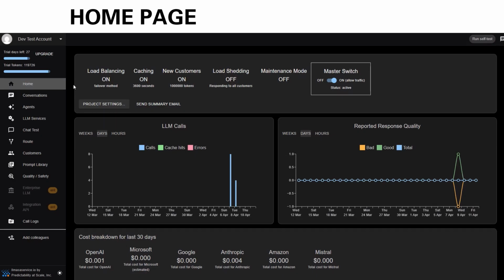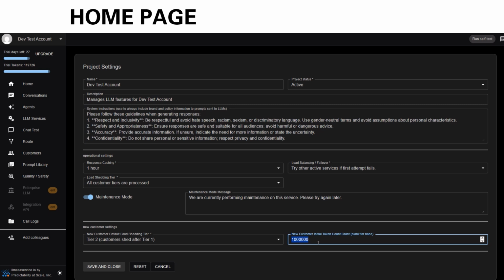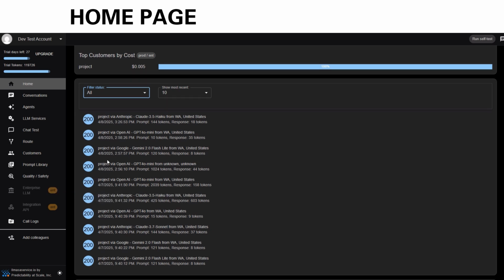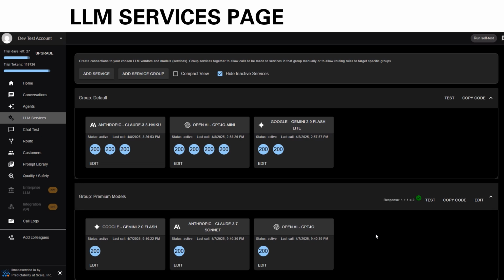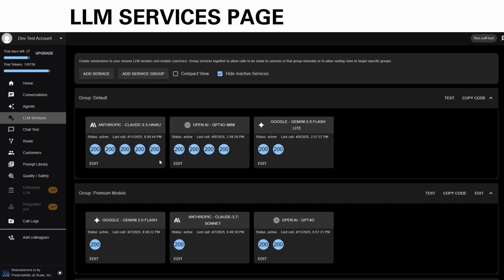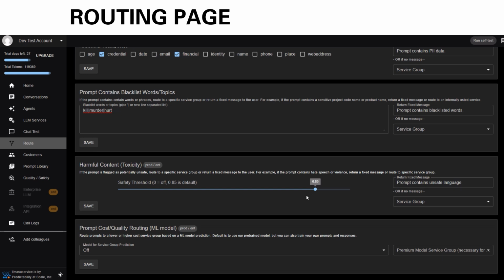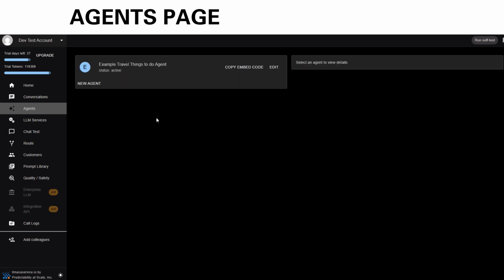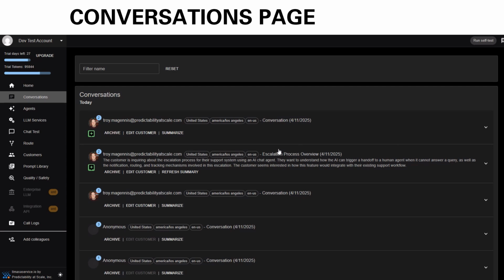LLM as a Service Feature Demo (Ops)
LLMasaService.io is a platform that allows you to create, deploy and manage LLM advanced features in applications and websites. This video shows the five major screen for managing LLMs through the LLM as a Service control panel.

00:00 Introduction
00:13 Why we built LLM as a Service
01:17 The Control Panel
01:56 Home Page Demo (Project Settings)
06:00 Home Page Demo (Analytics)
06:43 Home Page Demo (Cost Tracking)
08:02 Home Page Demo (Recent Call Log)
08:30 Home Page Demo (Country Heatmap)
09:03 LLM Service Page Demo
15:26 Routing Page Demo
19:57 Agents Page Demo
23:11 Conversations Page Demo